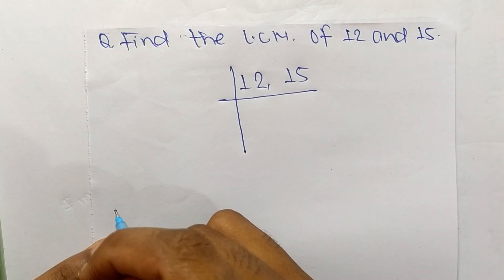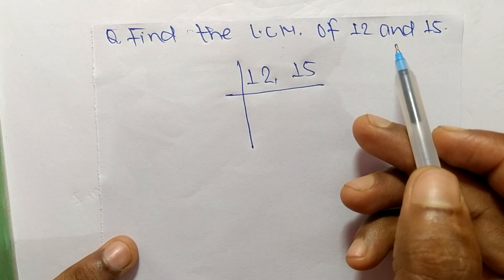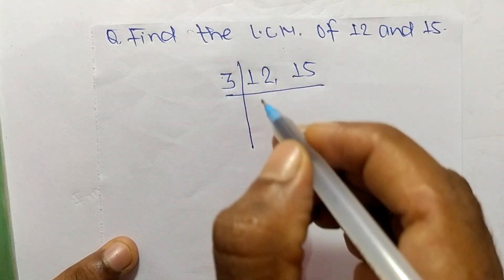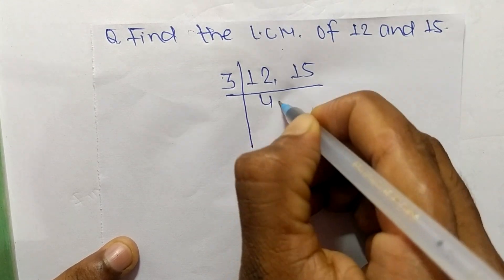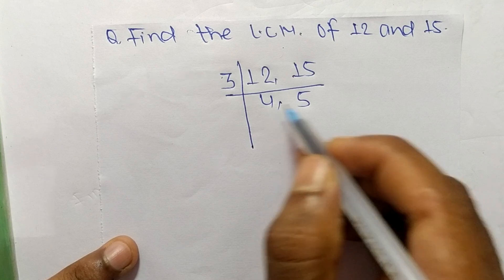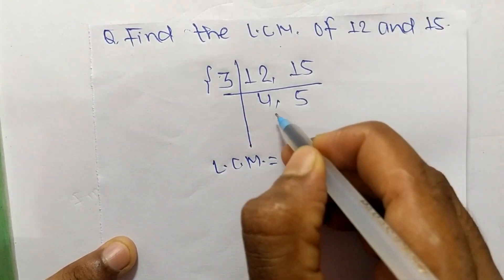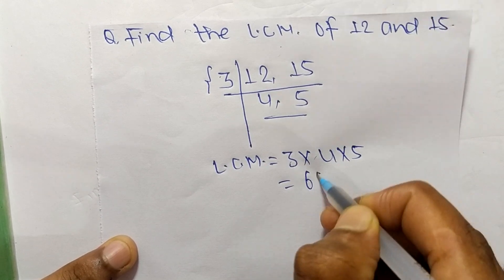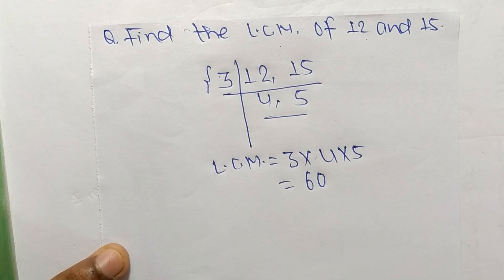LCM of 12 and 15